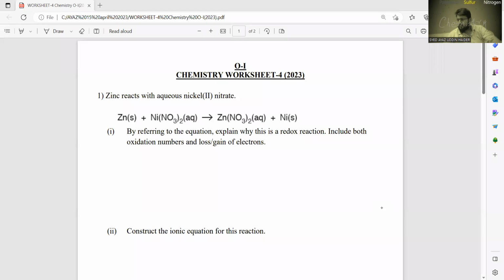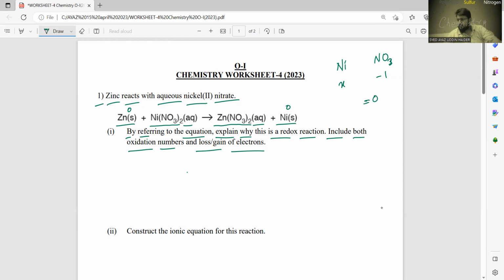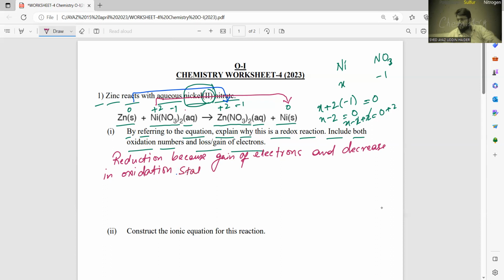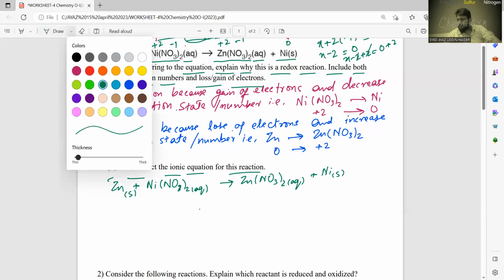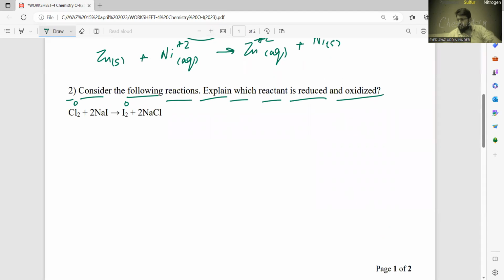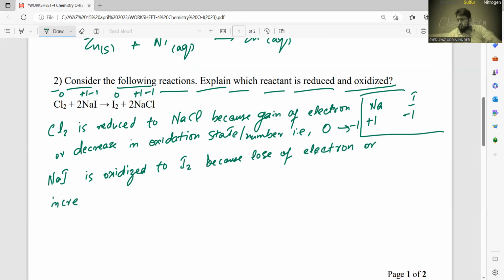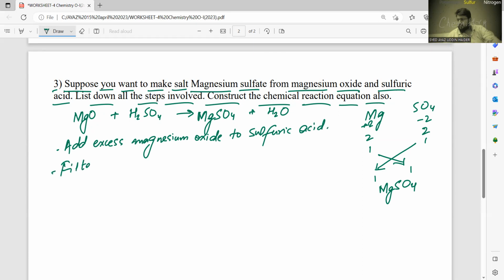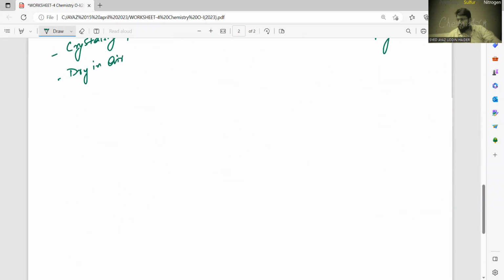CHEMISTRY WORKSHEET-4 OI (FINAL EXAM 2023)